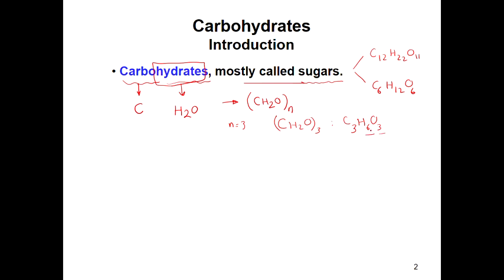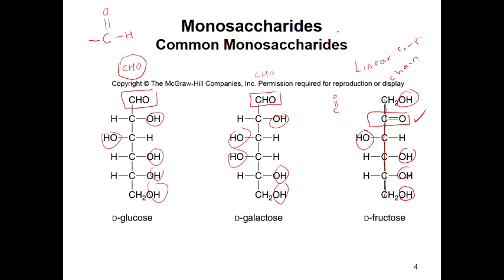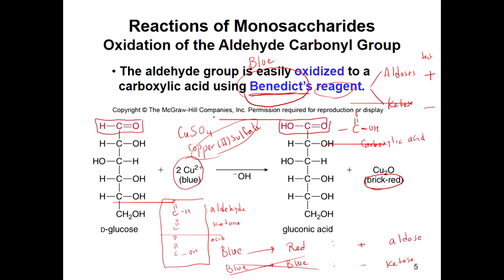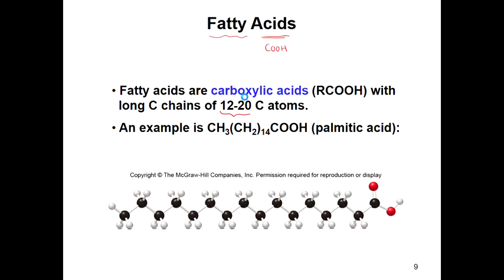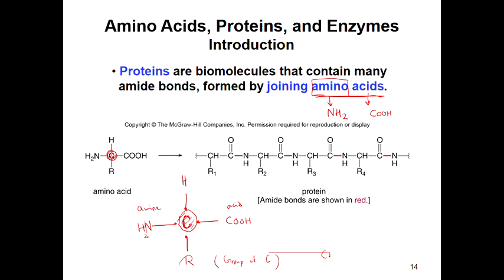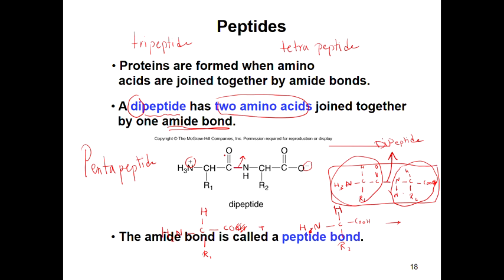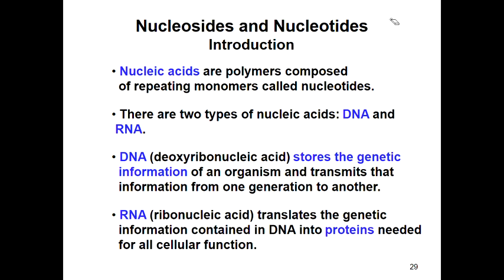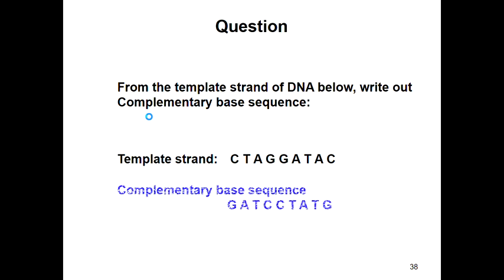An Introduction to Biochemistry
In this video, you will learn some basic information about Introductory Biochemistry. It would be helpful for students who enrolled in Introductory and General Chemistry courses.